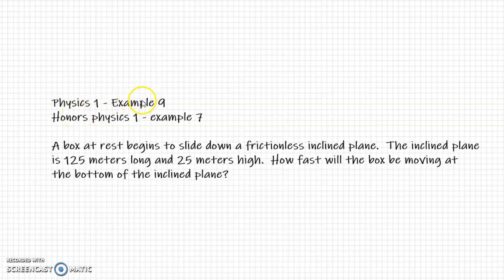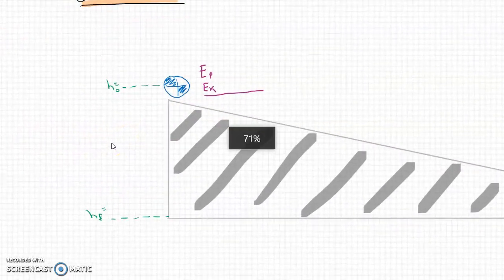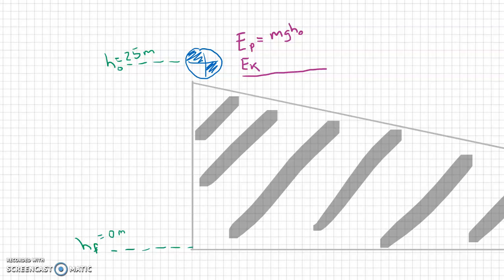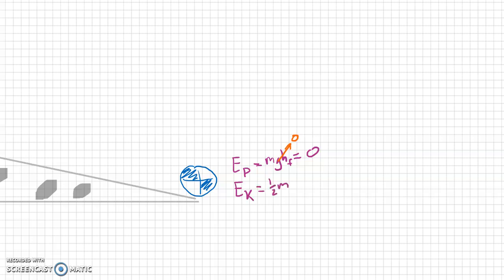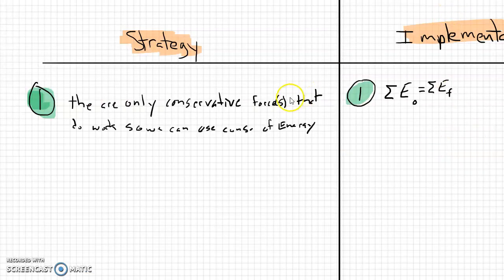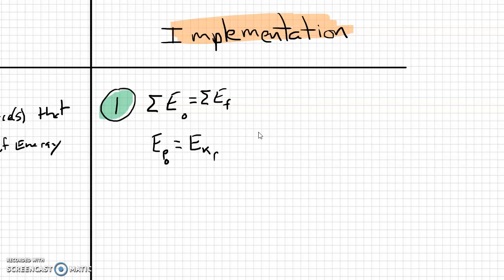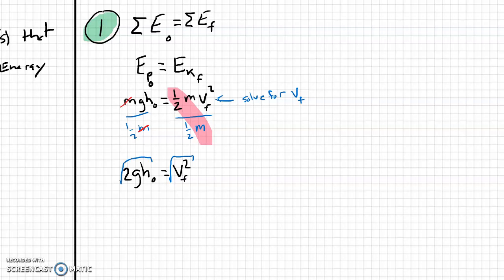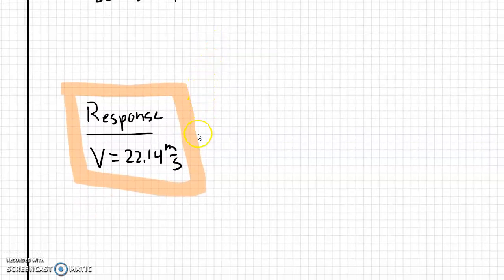work energy - p1 example 9 hp1 example 7 - physics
This example is solved in this video:

A box at rest begins to slide down a frictionless inclined plane.  The inclined plane is 125 meters long and 25 meters high.  How fast will the box be moving at the bottom of the inclined plane?